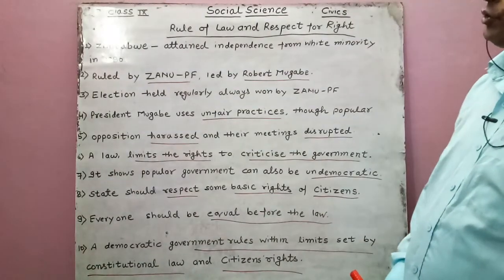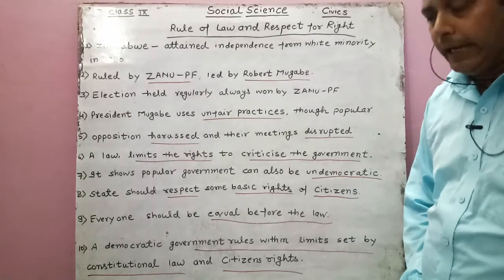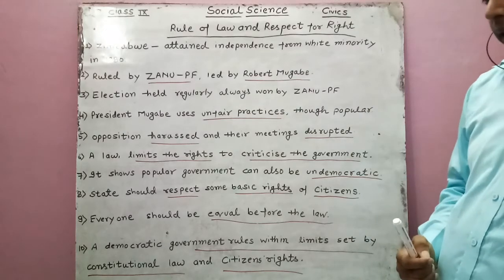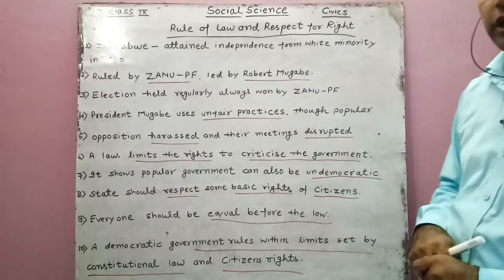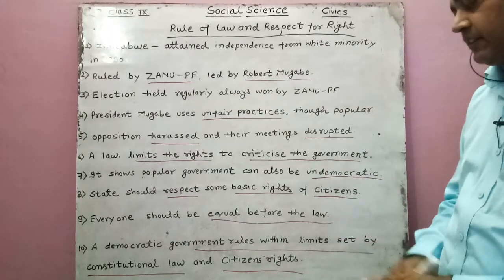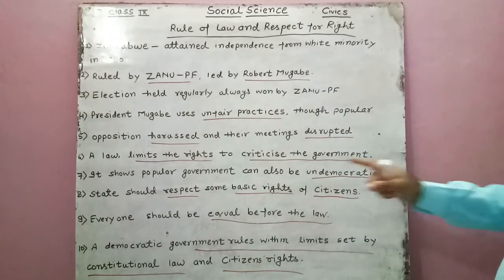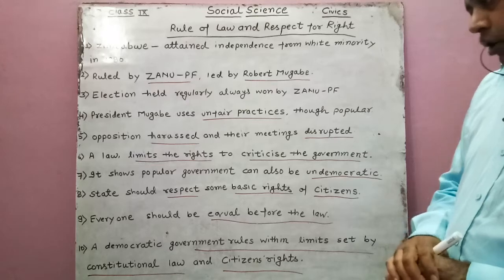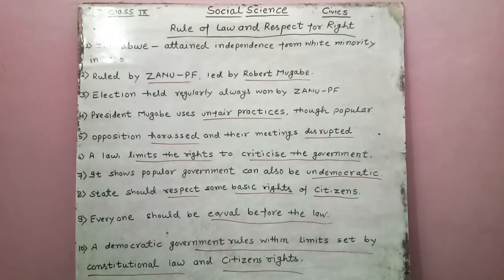democracy rule of law